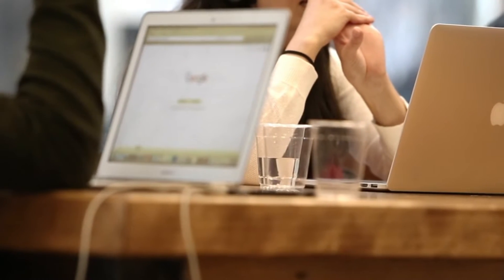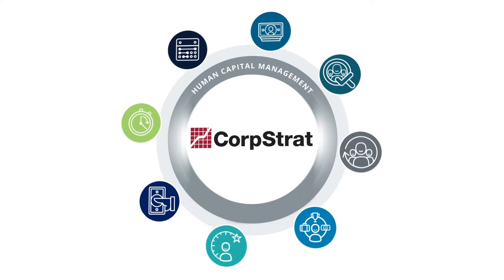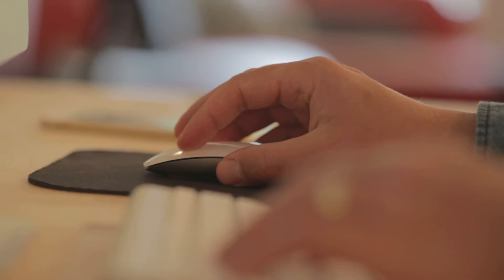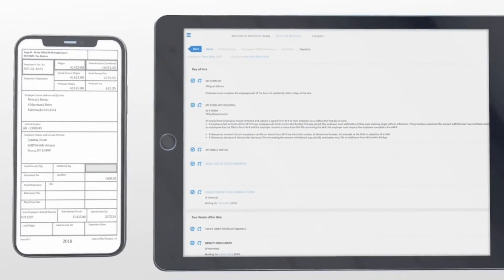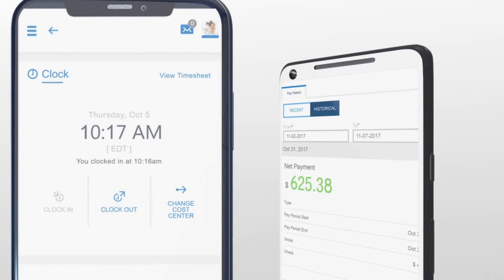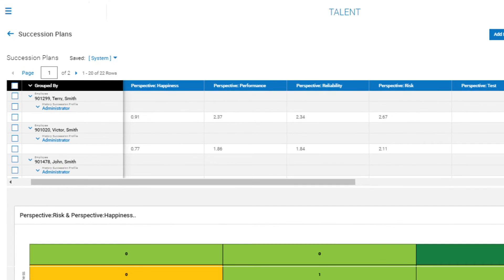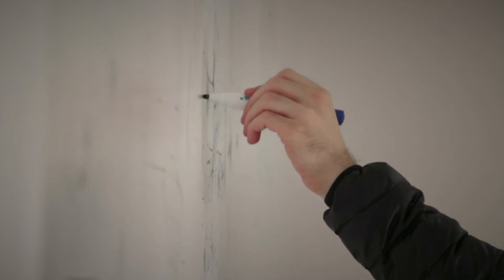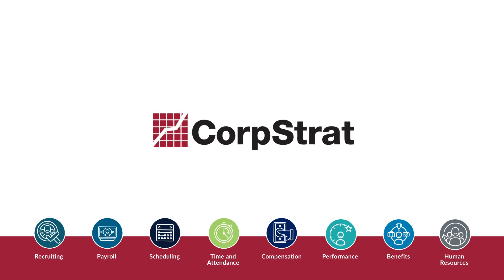Our All-In-One HCM Solution | CorpStrat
From attracting the right candidates to onboarding employees to scheduling time & attendance to managing performance reviews—our all-in-one Human Capital Management solution gives you the power to manage an employee's life cycle, end-to-end.